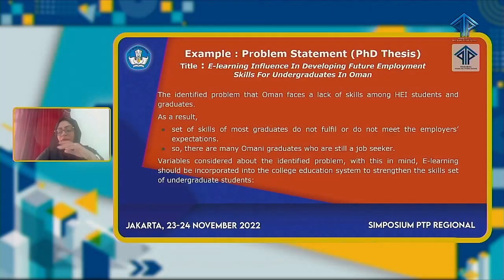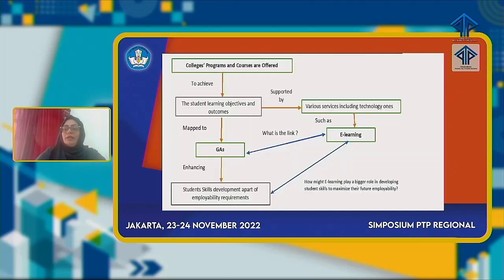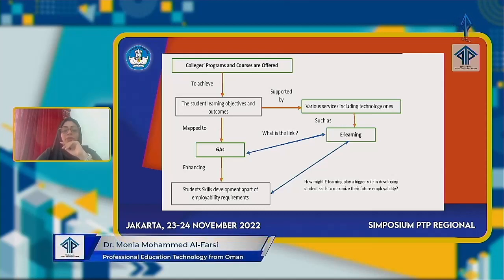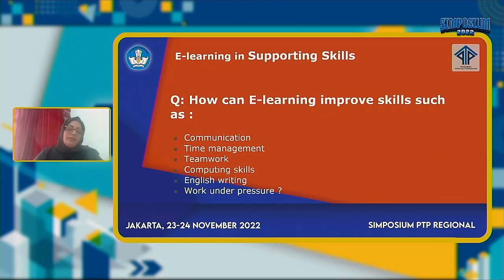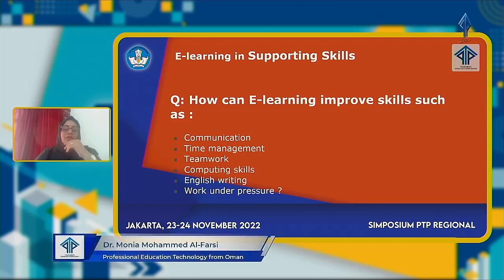E-Learning Technology in Developing Skills For The Student - Dr. Monica Mohammed Al-Farsi (2/3)